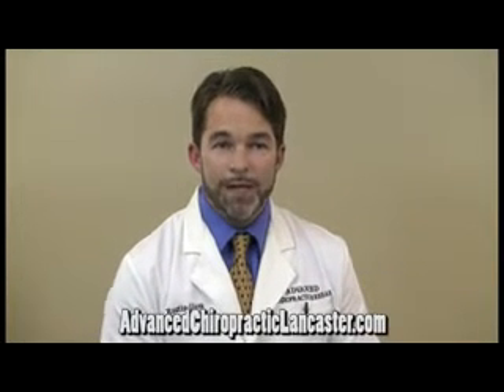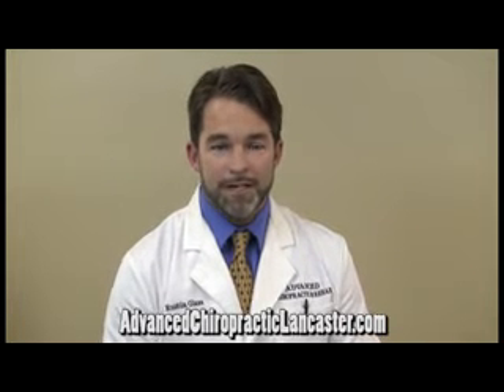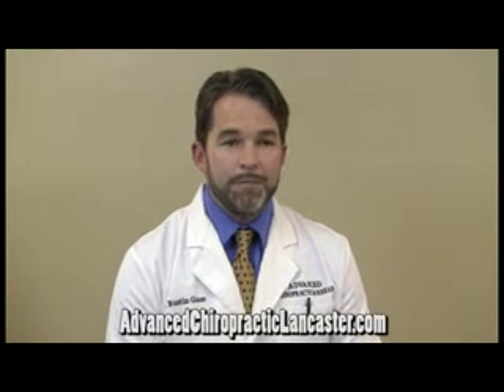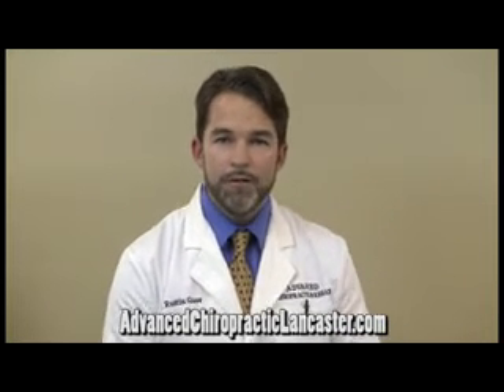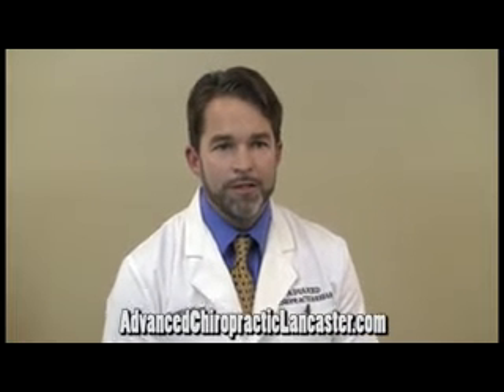Chiropractor 17601 FAQ New Patient First Visit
Chiropractor in Lancaster Pennsylvania, Dr. Rustin Glass.

Advanced Chiropractic and Rehabilitation Center, Lancaster Chiropractors.

900 Centerville Road,

Lancaster PA Chiropractors,

Chiropractors 17601,